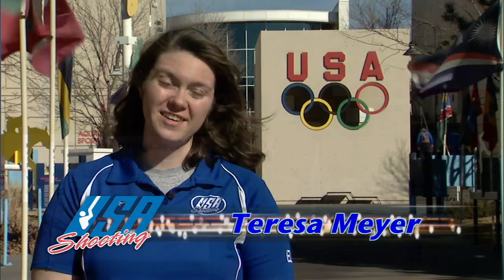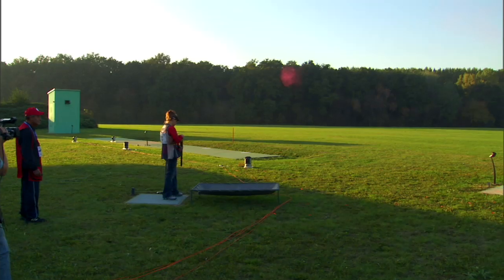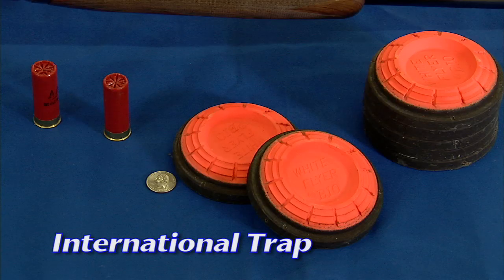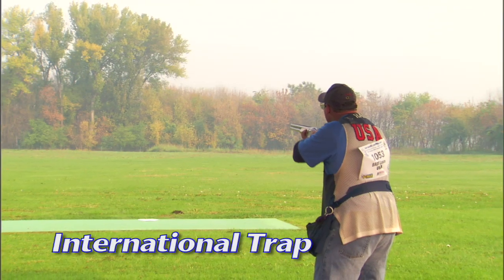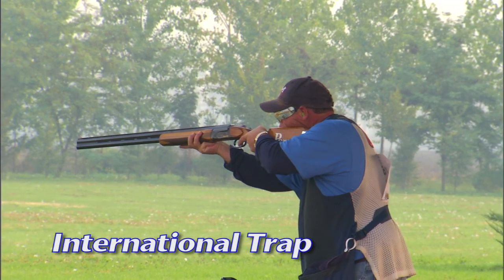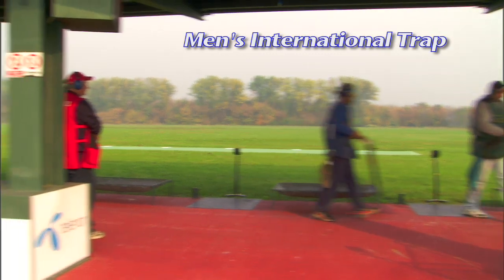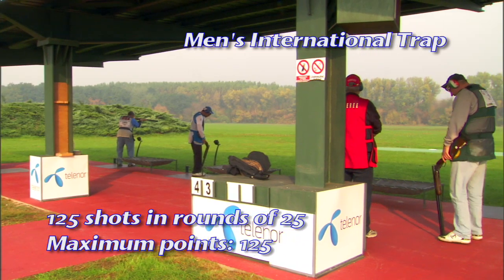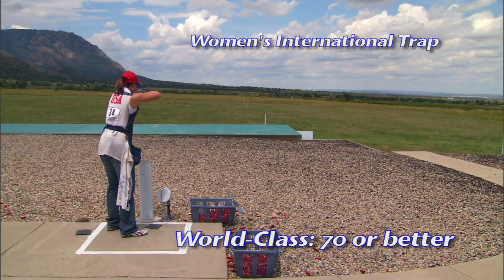Men's and Women's Trap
Learn more about Men's and Women's Trap.